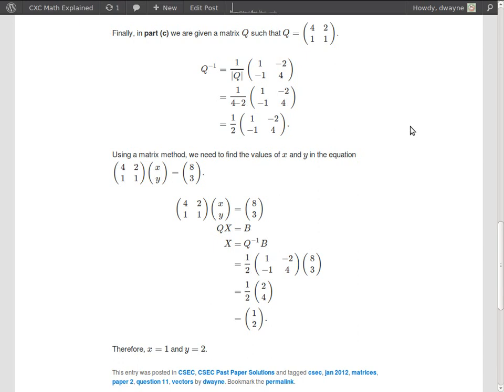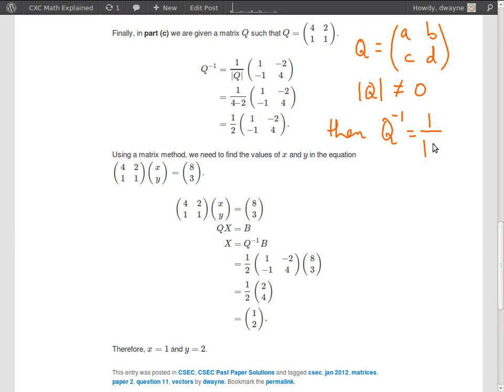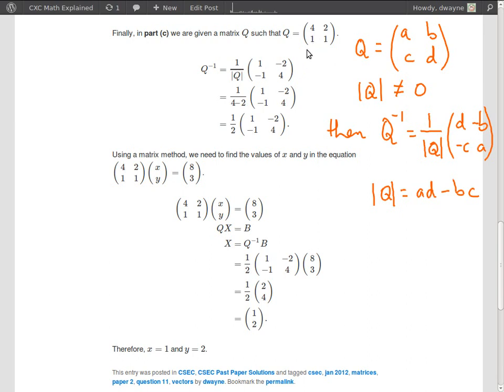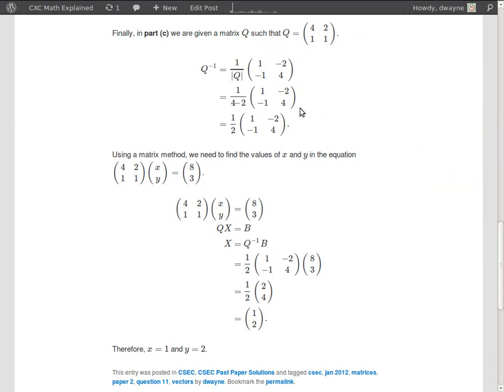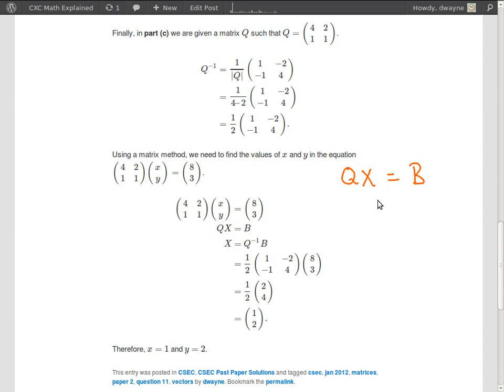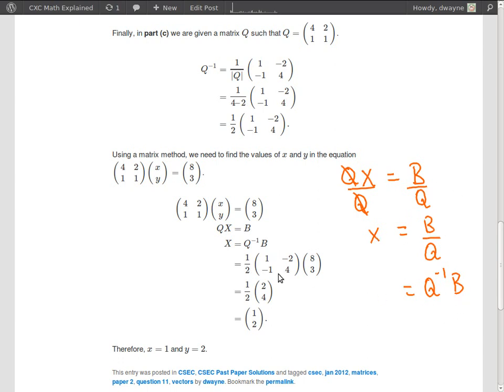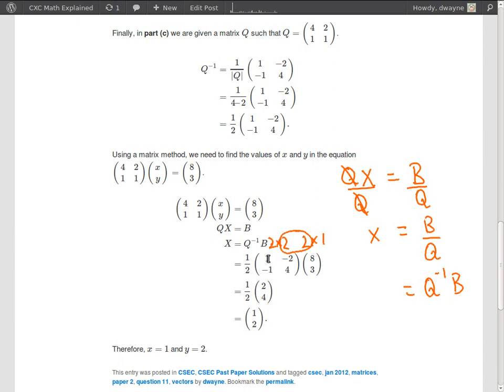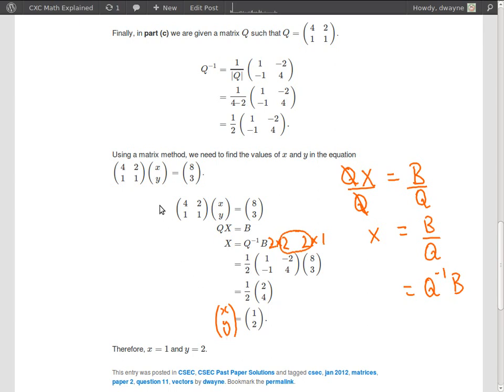CXC Math Explained: CSEC Math Jan 2012 Paper 2 Question 11 c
A video solution to Question 11(c) of the CXC CSEC Math Jan 2012 Paper 2. If you are a student taking the CXC CSEC or CAPE Math exams then be sure to check out the CXC Math Explained